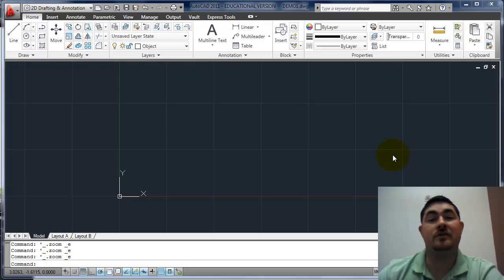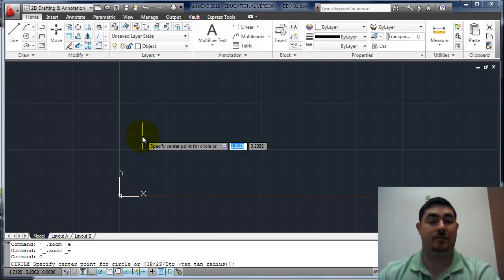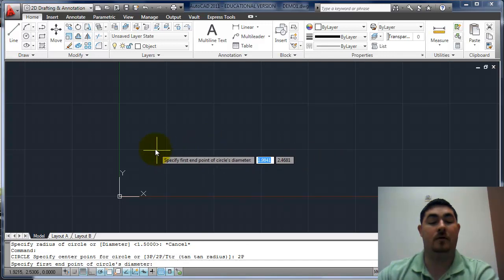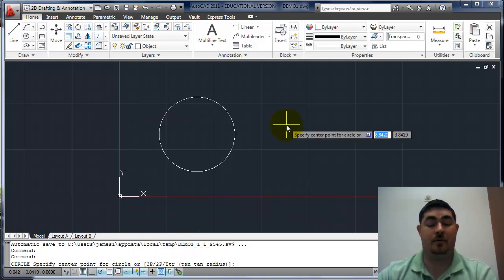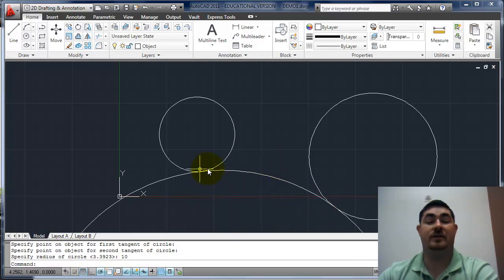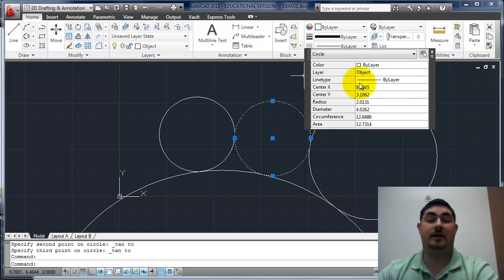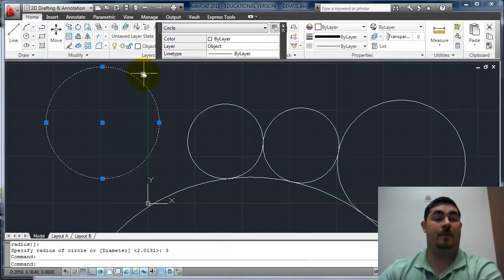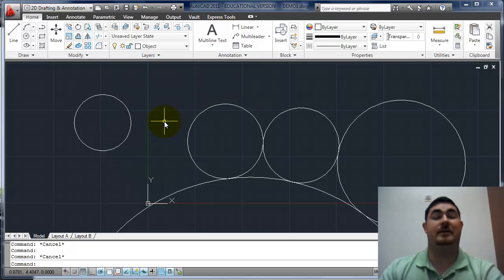Circle, AutoCAD 2011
This video goes over the Circle command in AutoCAD 2011.